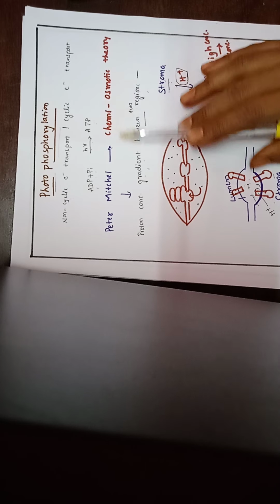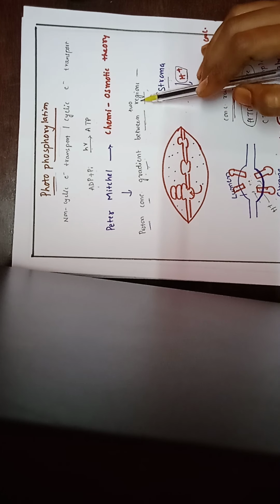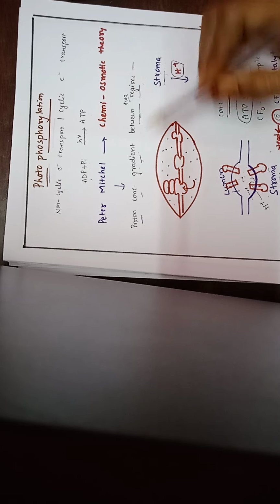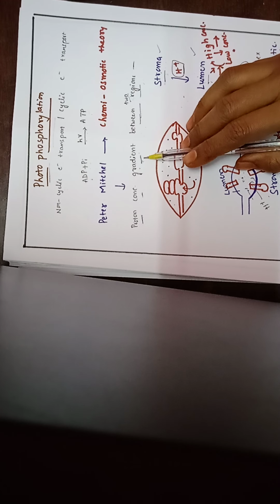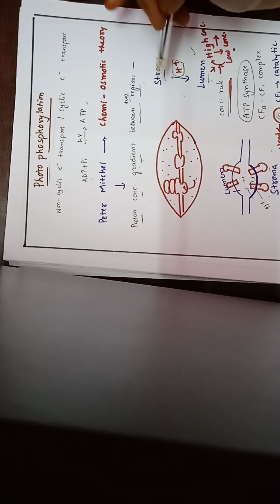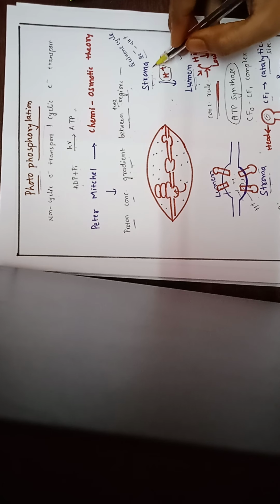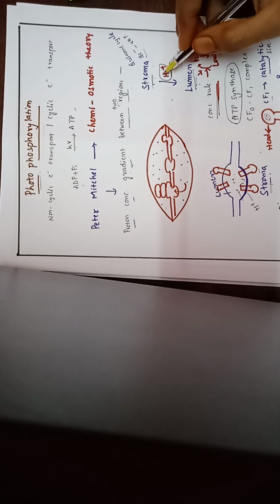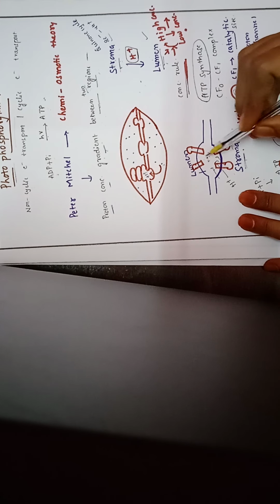Photo synthesis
PHOTO PHOSPHORYLATION